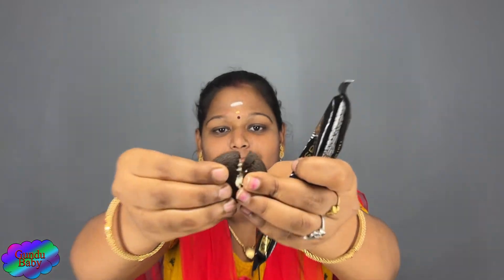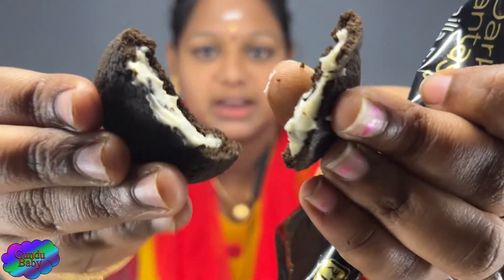Dark fantasy Vanilla Fills Biscuit Review Tamil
This video tells about review of Sunfeast Dark fantasy Vanilla Fills Biscuit...